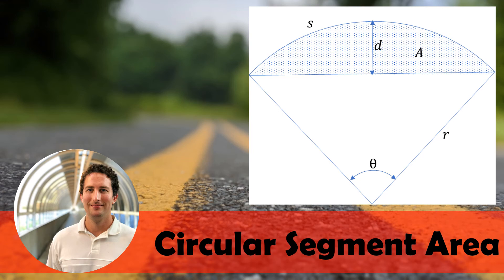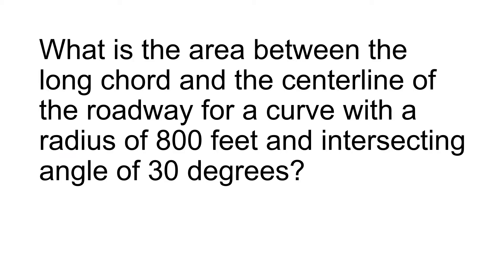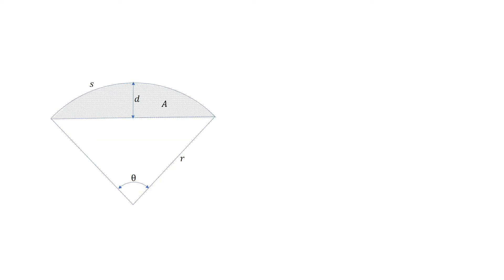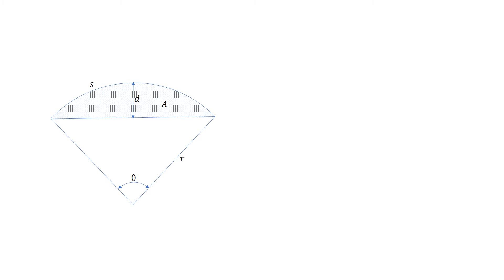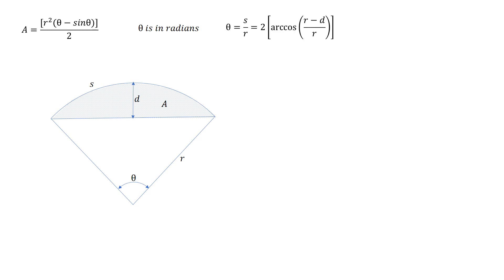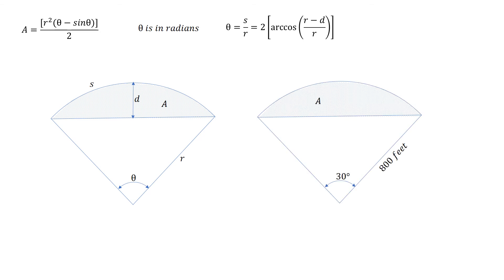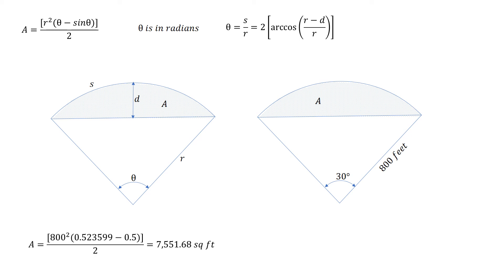Circular Segment Area | NCEES Civil Engineering PE Exam [Section 1.3.7.5]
What is the area between the long chord and the centerline of the roadway for a curve with a  radius of 800 feet and intersecting angle of 30 degrees?

2022 v1.1 Reference Handbook